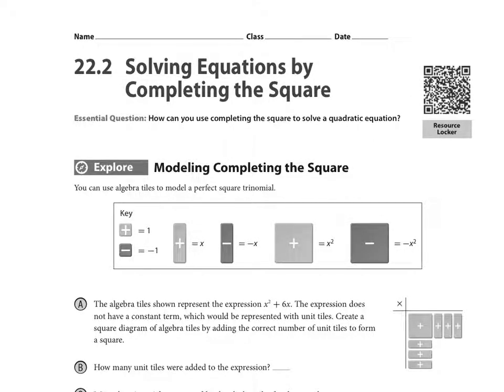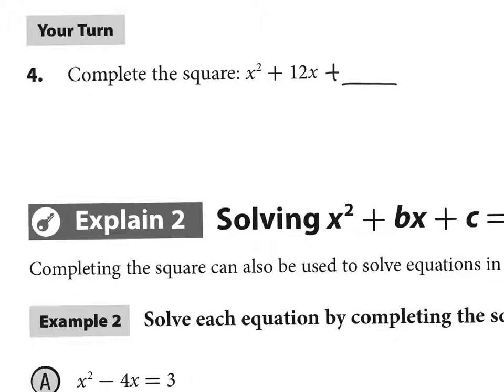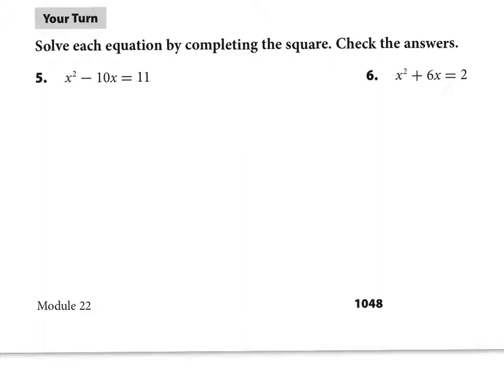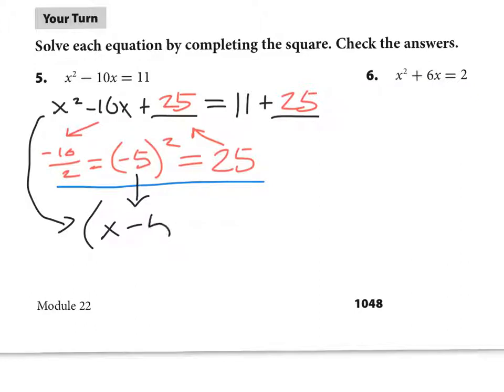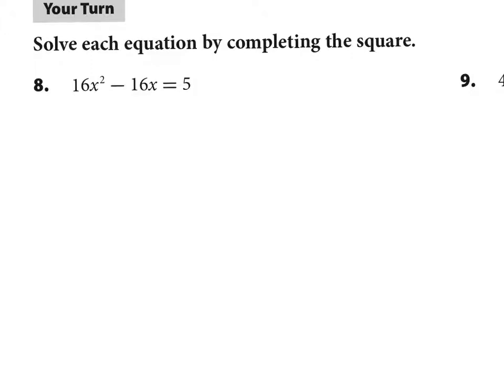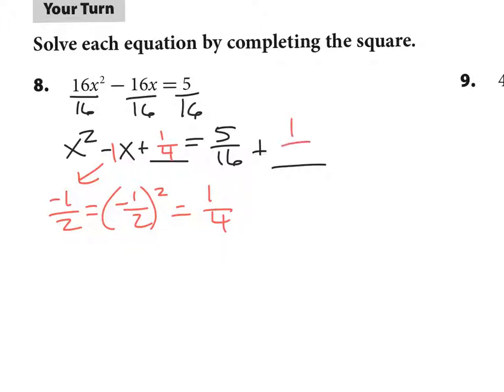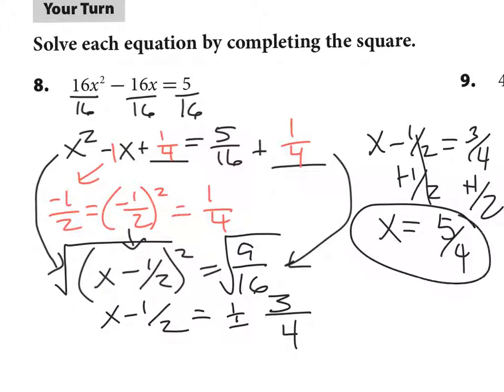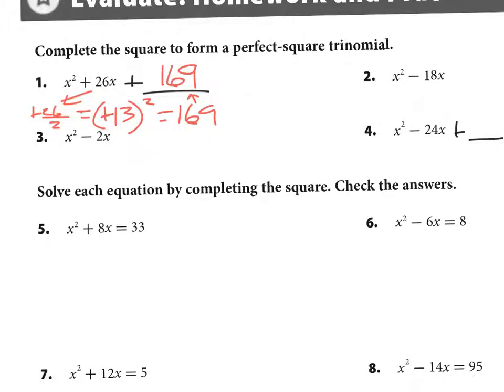Lesson 22.2 Alg 1 videoa